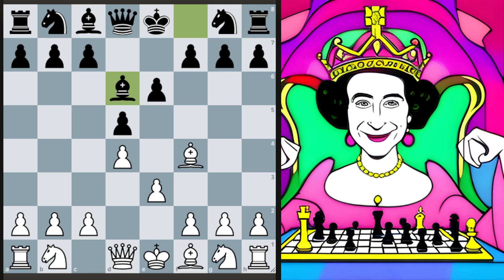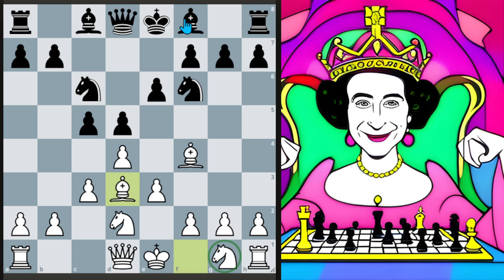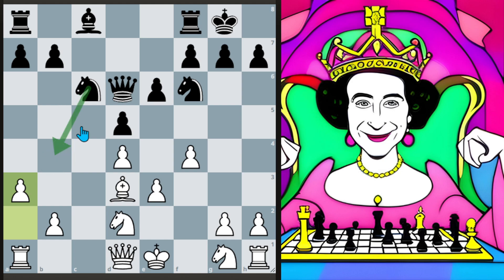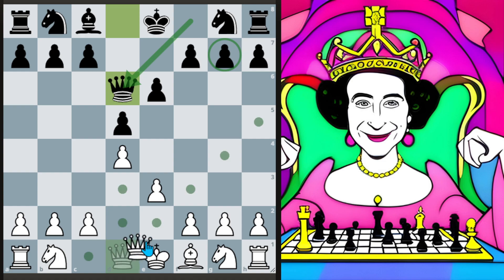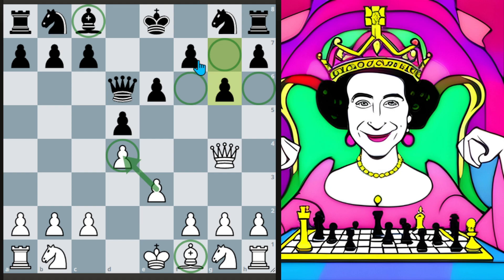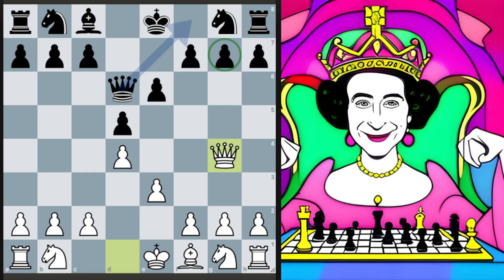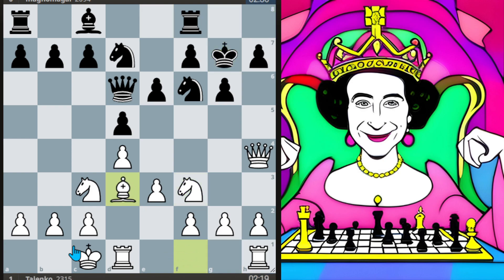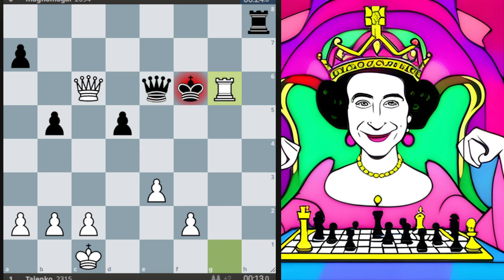Understand the London System | "Her Majesty" Variation | Triangle Tabiya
Easy to remember London System opening repertoire idea using the triangle tabiya and an immediate exchange of bishops on d6.

The London System has a Wu Wei feel to it.  Sit back, let your opponents do the heavy lifting and notice the consequences of their moves.  Understanding goes a long way in the London System - effortless wins are commonplace with the London System!

Key Themes:
- good bishop vs bad bishop
- restraint structure resiliency/power
- ferocity of the London System
- attack down the h-file
- color complexes

Links to my other videos by opening variation: (via Lichess studies)

Link to chessable courses that I am studying to use for these variations:

Timestamps:

00:00 Overview/Repertoire Idea
05:05 "Her Majesty" variation
13:00 Example game